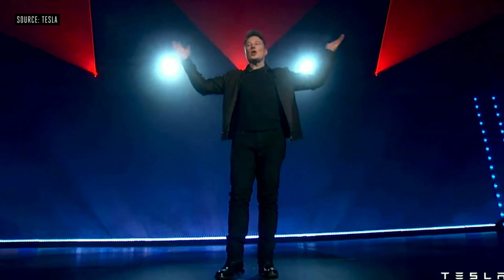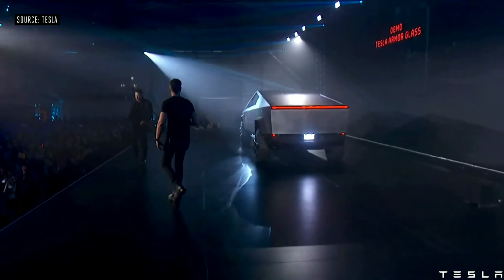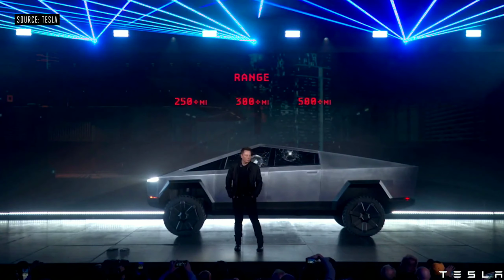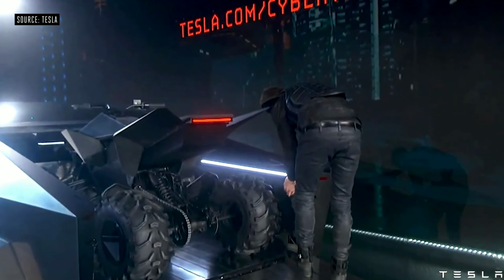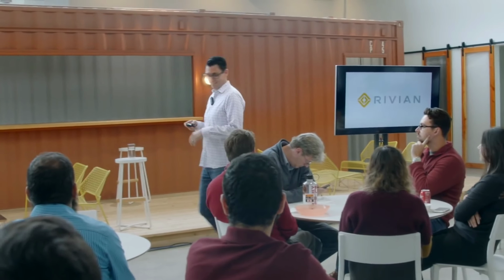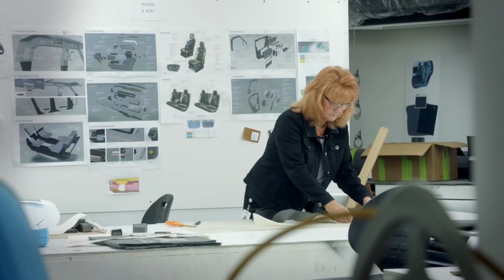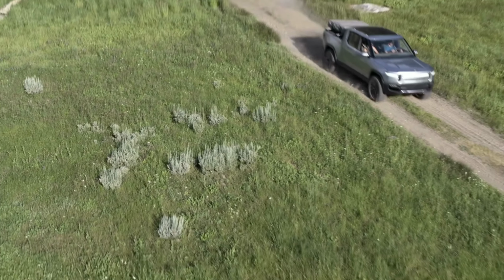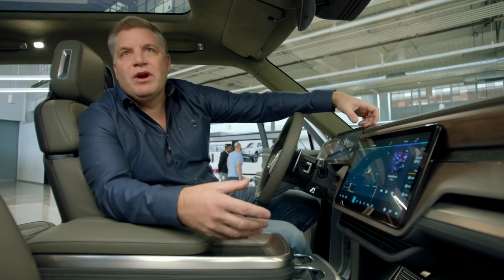Tesla cyber truck Vs Amazon backed Rivian R1T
Tesla unveiled the latest in its line of electric vehicles, the Tesla pickup truck, though, already has one competitor: Amazon-backed American manufacturer Rivian's R1T all-electric pickup truck. Which one is better?